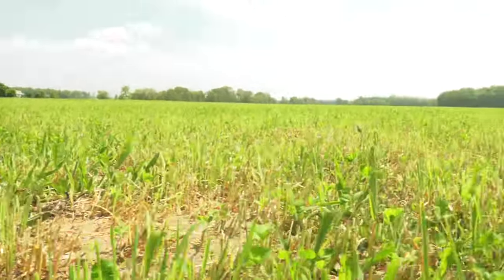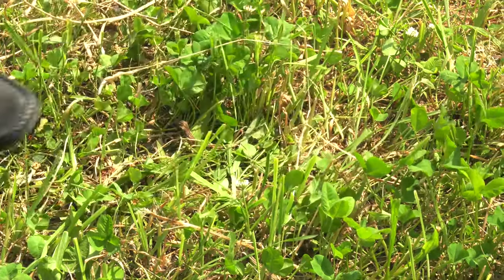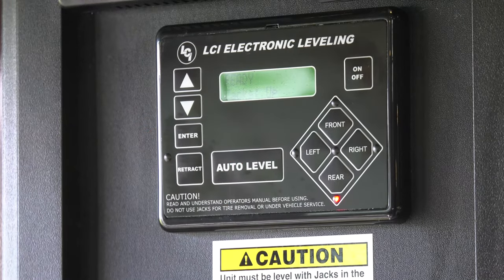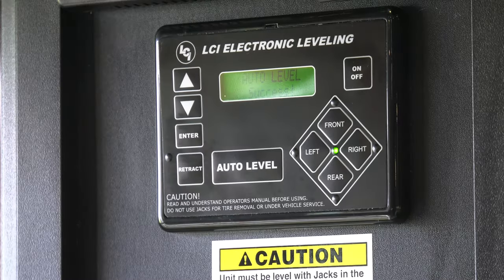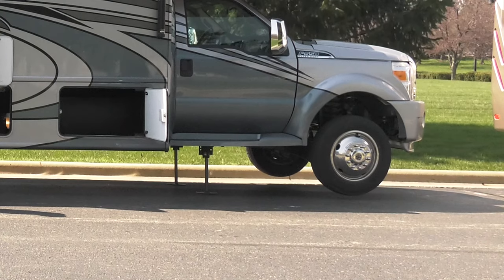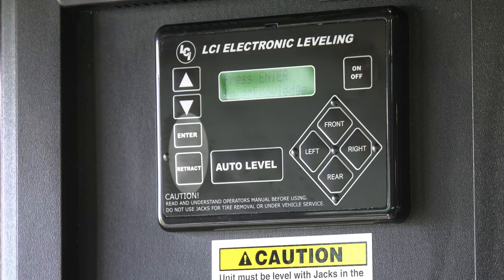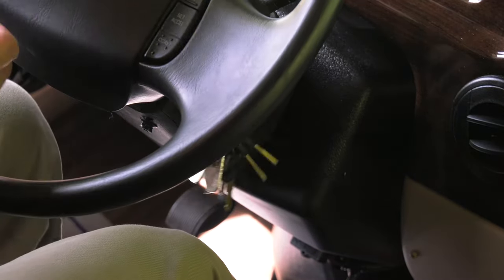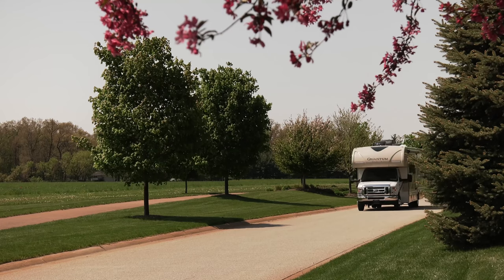LCI Electronic Leveling Jacks With Display Window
You’re arrived at your campsite and you’re ready to set up.  You’re going to need to level your coach using the leveling jacks.  It’s not always possible, but try to park on a somewhat level surface.  Before you put the jacks down, make sure there is nothing underneath that would get in the way of the jacks on their trip down.  Check out the ground.  Is it soggy or sink?  If the ground is soft you can put boards under the jacks to distribute the weight.  A board 2 foot by 2 foot is recommended.  Make sure your front tires are straight, the parking brake is Set and the coach is running.  Turn on the power to the jacks.  If it says low voltage, go ahead and let the engine run until the volts are up.  Press AUTO LEVEL.  It’s going to make some beeps as it sets the jacks and let you know when they are down and level.  You can also manual lower the jacks individually or in pairs, but make sure you are moving them in the same direction, either up or down.  When you want to retract the jacks, same procedure, again, ignition is on and parking brake is set.  Then press the auto retract.  Again, you can manually retract the jack’s one at t time or in pairs.  The system will signal they are up.  You can always go out and double check.  If it’s all clear, you are ready to roll.